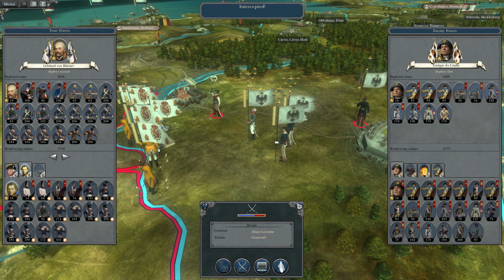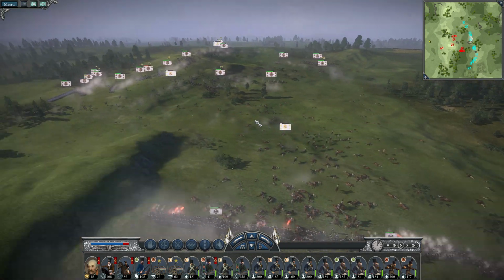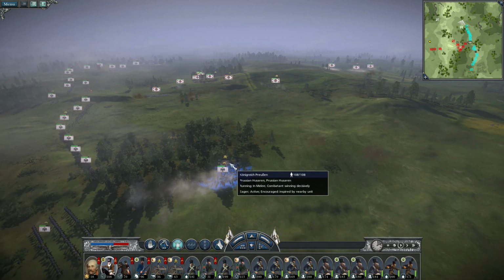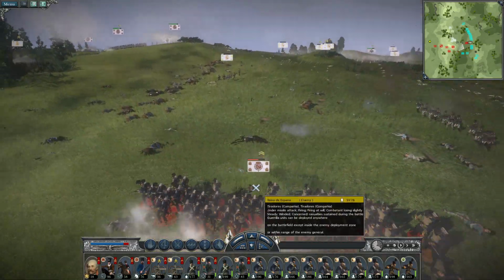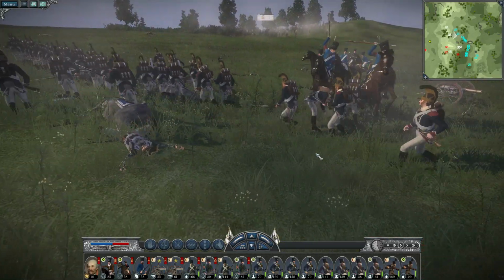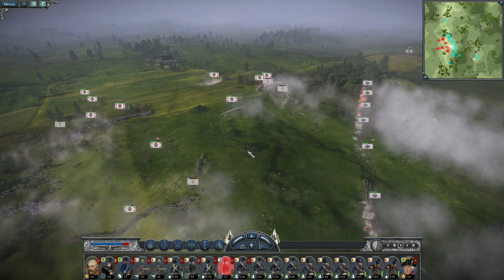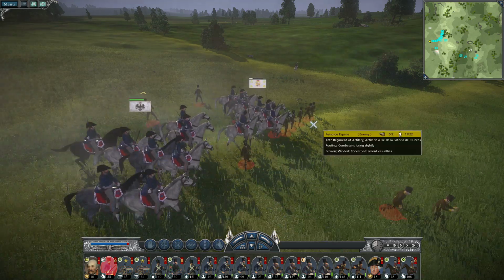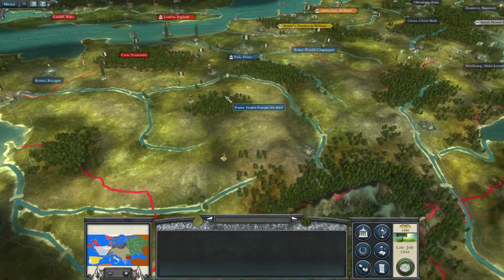Napoleon Total War 3 - Prussia - Part 27